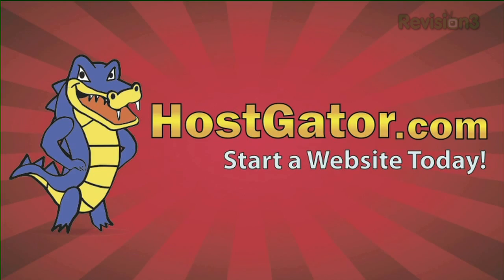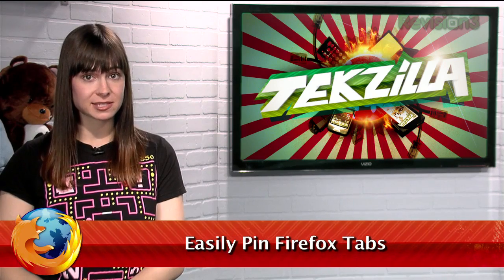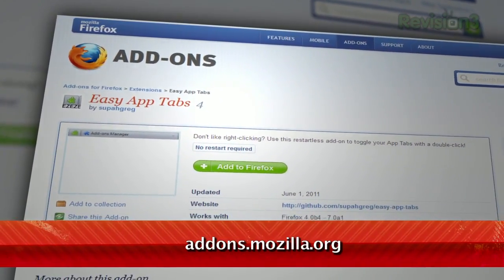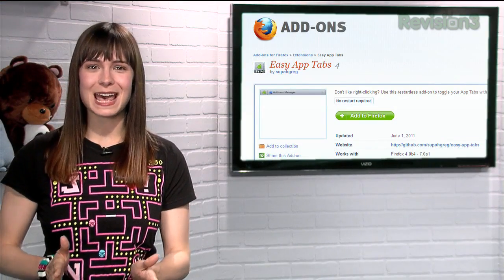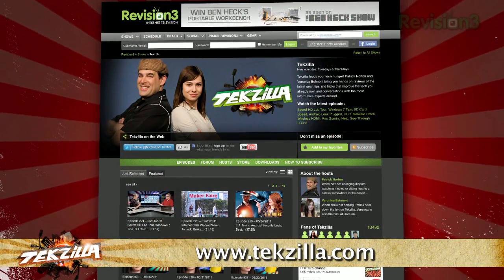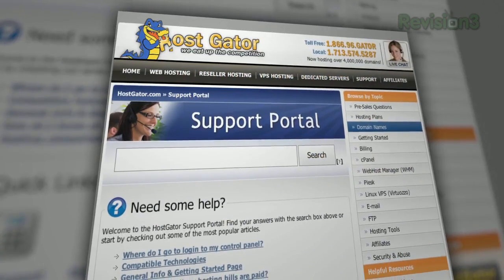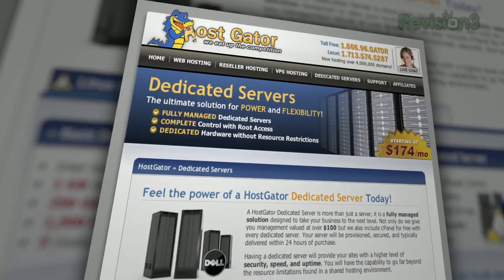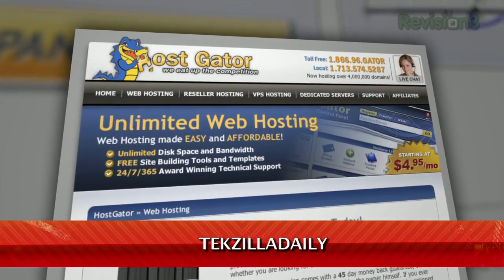Easily Pin Firefox Tabs - Tekzilla Daily Tip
Want to pin your tabs in Firefox without so much clicking? Easy App Tabs makes it easy to pin tabs, and Veronica has all the details on today's Tekzilla Daily.